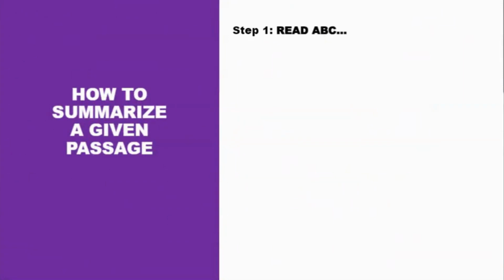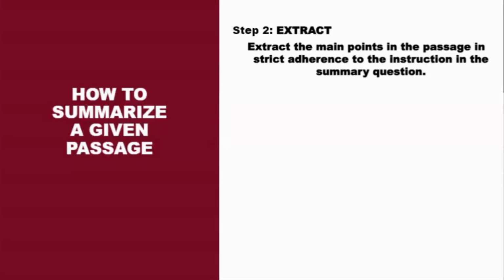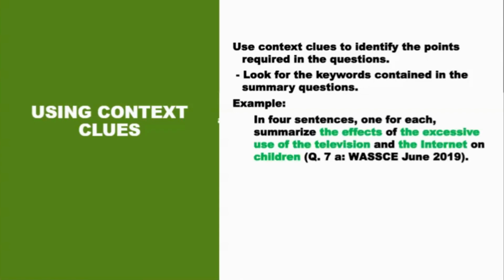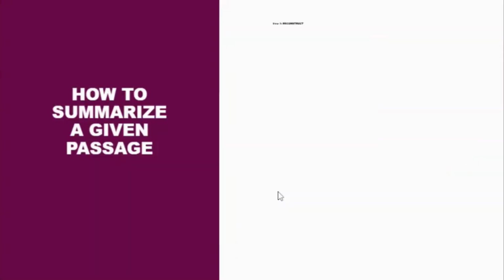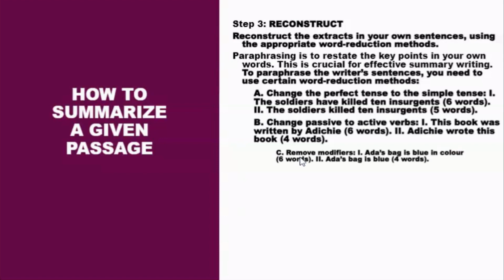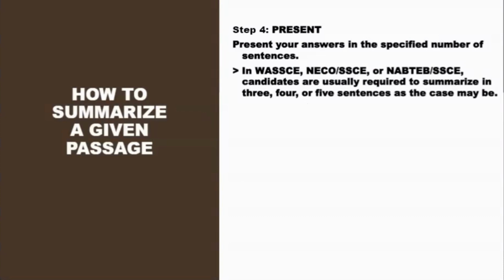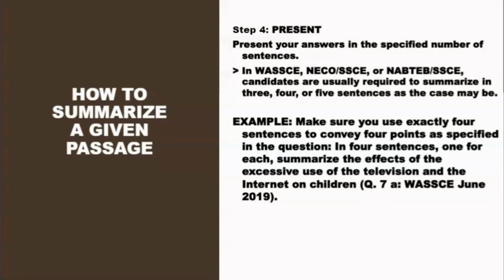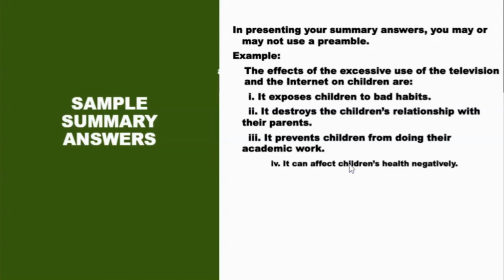LEARN SUMMARY WRITING IN 4 EASY STEPS | WASSCE PAST QUESTIONS ILLUSTRATED! 📝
🔍 Are you struggling with summary writing? Fear not! Join us in this comprehensive guide where we break down the art of summary writing into four easy-to-follow steps. 🚀

🌐 What You'll Learn:

Step 1: Skimming & Scanning - Learn to navigate through passages efficiently, identifying main ideas and keywords.
Step 2: Identifying Key Points - Master the art of recognizing crucial information within a text.
Step 3: Paraphrasing - Transform key points into your own words, ensuring clarity and understanding.
Step 4: Condensing - Discover the secret to creating concise, powerful summaries.

Illustrative Examples: We go beyond theory by providing sample answers to real WASSCE (West African Senior School Certificate Examination) past questions.
Practical Application: Witness the application of each step to enhance your understanding and proficiency.
Expert Tips: Benefit from expert tips and tricks to excel in summary writing effortlessly.

Educators seeking effective teaching strategies.
Anyone looking to enhance their summary writing skills.

📈 Boost Your Exam Scores:
Our method is tailored to WASSCE requirements, helping you succeed in exams.
👩‍🏫 Meet Your Instructor:
[Instructor Name] - Experienced educator with a passion for simplifying complex concepts.

👍 Ready to Elevate Your Writing Skills? Watch the Video Now! 🎥